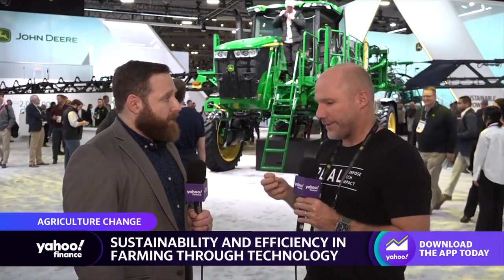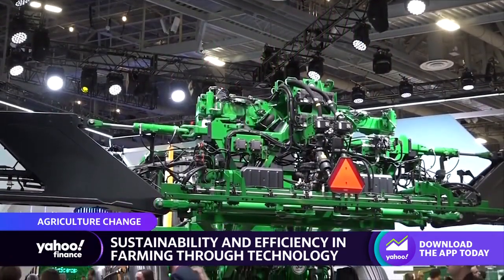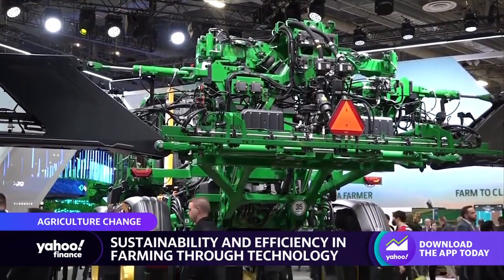CES 2023: Blue River VP explains how tech can make farming more sustainable and efficient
Blue River Technology (a subsidiary of John Deere) VP, Autonomy & New Ventures Willy Pell speaks with tech editor Dan Howley about farming tech, sustainable agriculture, and how John Deere is looking to improve farming efficiency at the CES 2023 conference.